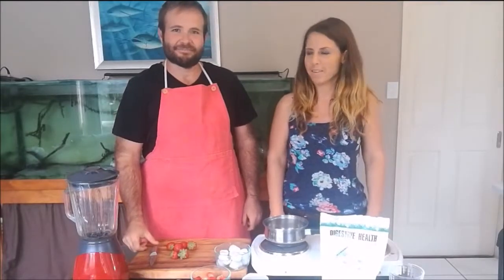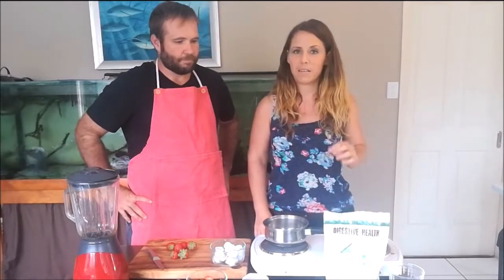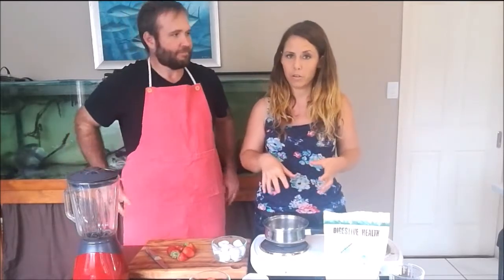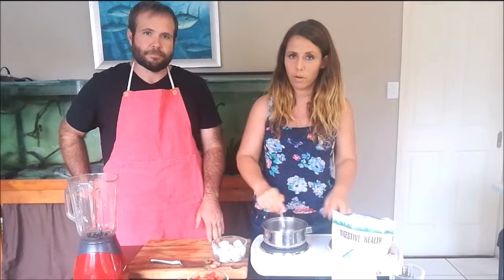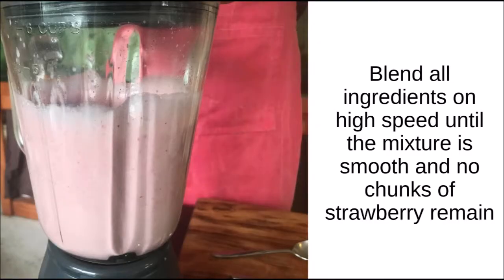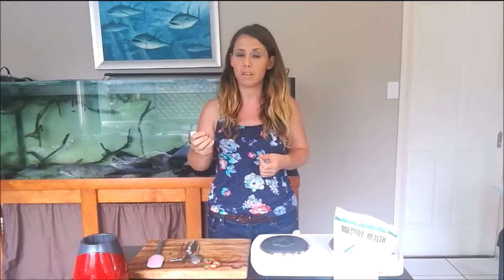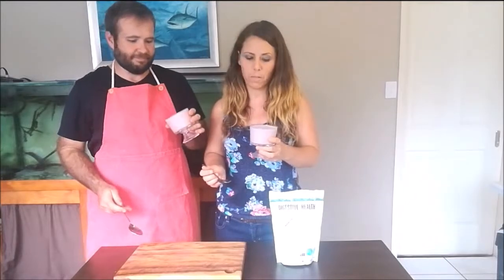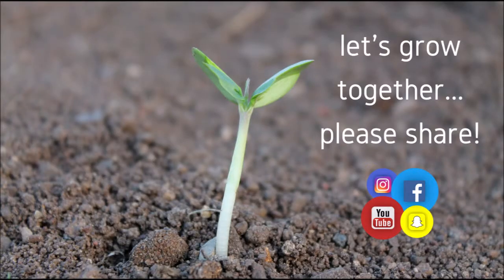How to Make Healthy + Gut-Happy Strawberry Mousse - fluffy bubbly delicious!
Welcome to another episode of PrimalTV!

This video covers how to make delicious + nutritious Strawberry Mousse with just a few simple ingredients.

And this time Clint joins in on the fun by donning the pink apron and helping me demo this easy + tasty recipe!

If you're not yet familiar with what pure gelatin is and why it's so healthy, check out this blog

To order yourself some top quality gelatin and save money, head

Aimee
Primal Health Coach | Primal Influence